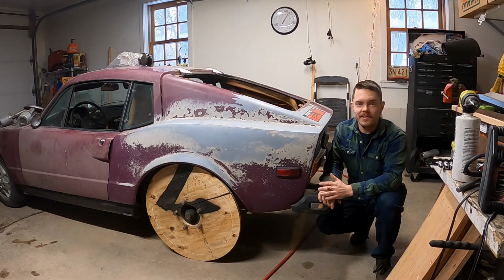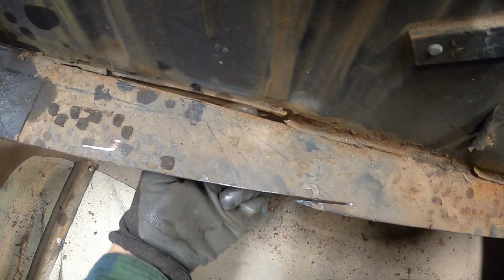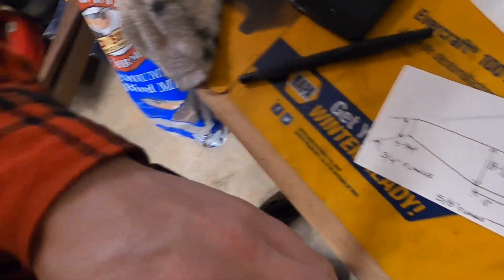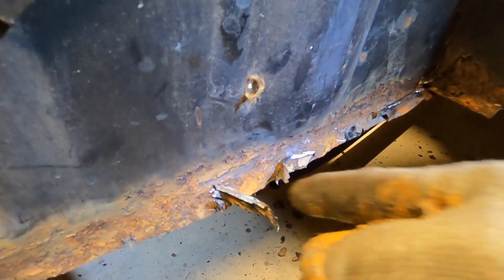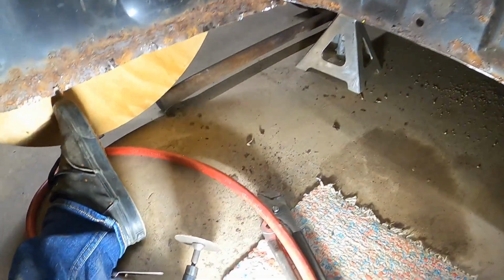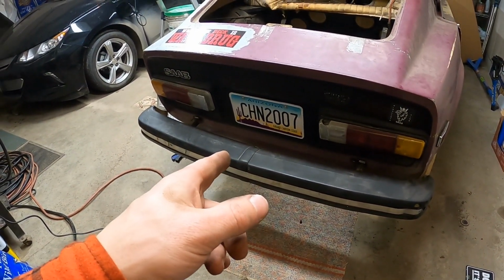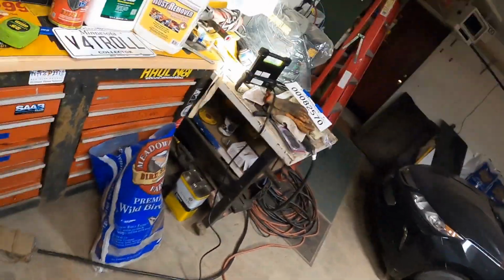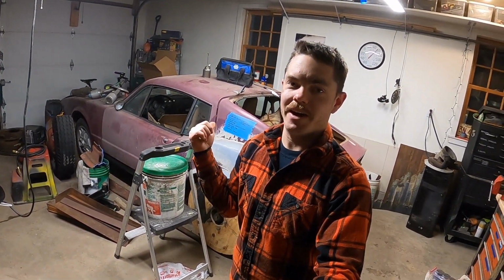Saab Sonett - Removing the Rusty Trunk Floor! Ep. 10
My first rust repair ever. Let's dive in head-first!